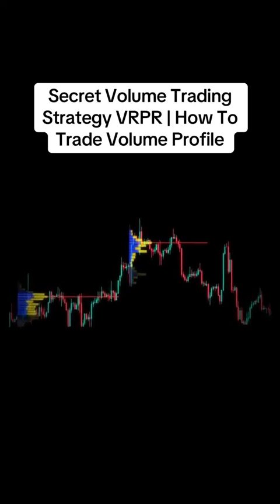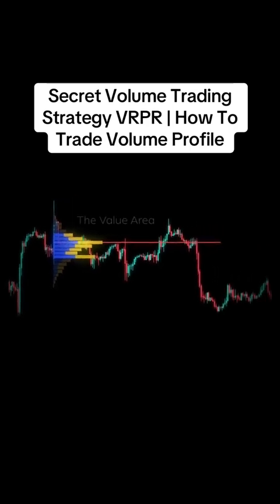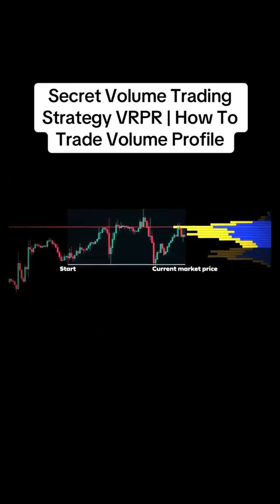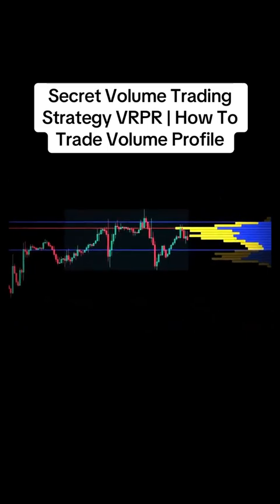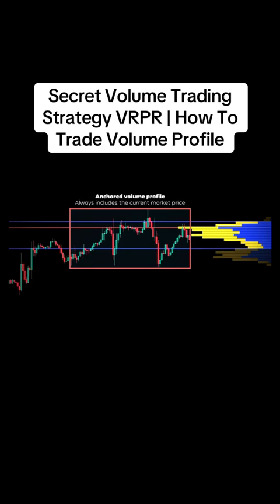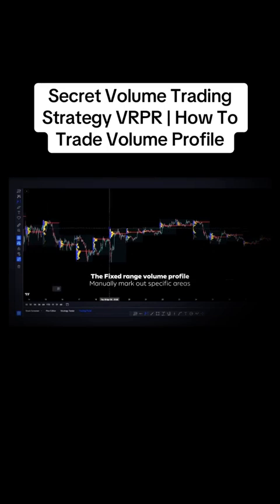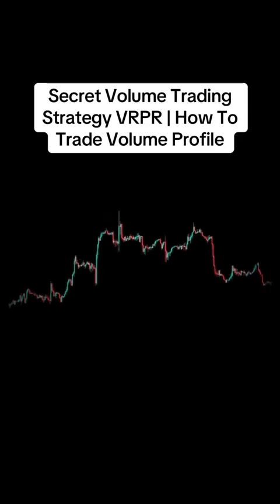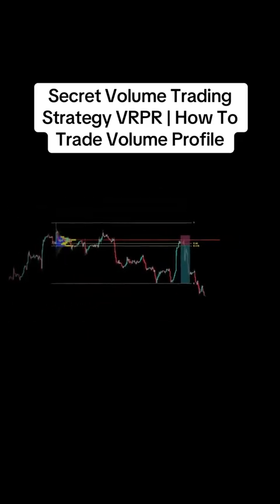Market Flow Trading method